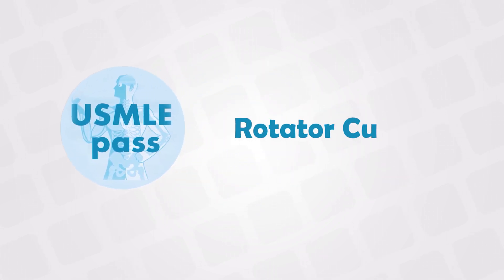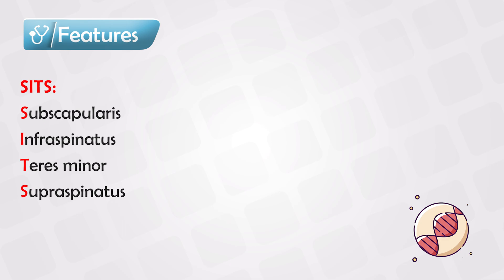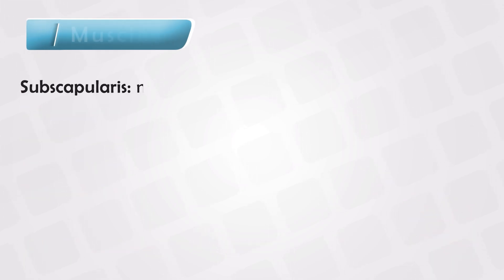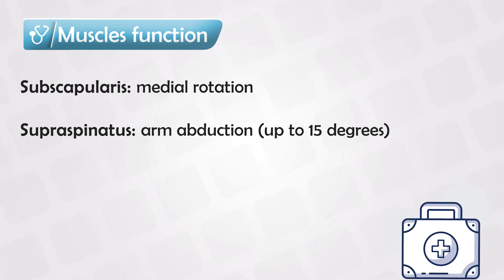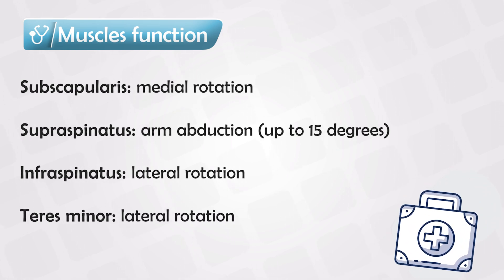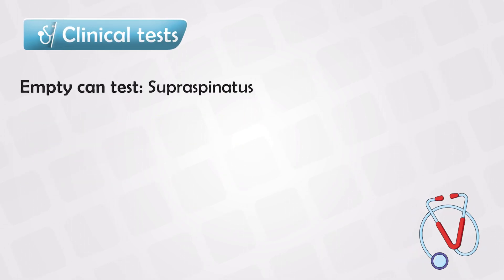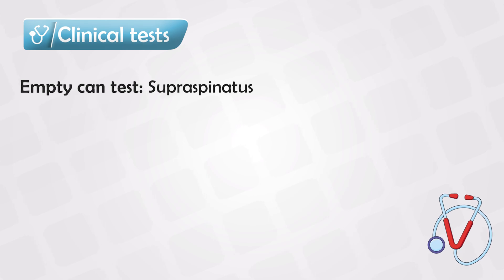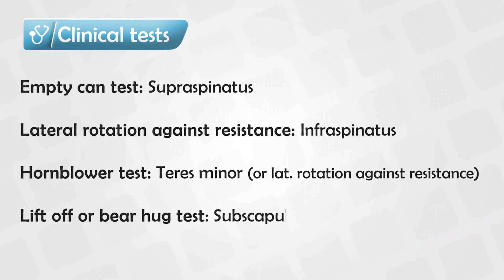Shoulder Pains: Rotator Cuff Muscles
The rotator cuff is a group of four muscles and their tendons located in the shoulder region. These muscles play a crucial role in stabilizing and moving the shoulder joint. The four muscles that make up the rotator cuff are:

1. Supraspinatus: This muscle runs along the top of the shoulder blade and helps initiate the abduction (lifting the arm away from the body) of the arm.

2. Infraspinatus: Positioned on the back of the shoulder blade, the infraspinatus muscle aids in external rotation of the arm, which involves turning the arm outward.

3. Teres Minor: This muscle is also situated on the back of the shoulder blade and assists in the external rotation and stabilization of the shoulder joint.

4. Subscapularis: The subscapularis muscle is located on the front of the shoulder blade and is responsible for internal rotation of the arm.

The tendons of these muscles merge together to form a "cuff" that wraps around the head of the humerus (the upper arm bone) and helps keep it securely within the shallow socket of the shoulder blade, allowing for smooth movement and stability of the shoulder joint.

The rotator cuff muscles are essential for various shoulder movements and activities, ranging from lifting and reaching to throwing and other arm motions. They also provide stability to the shoulder joint, especially during movements that involve lifting the arm overhead. Due to the demands placed on the shoulder, the rotator cuff muscles are susceptible to injury and strain, particularly among athletes, weightlifters, and individuals who perform repetitive overhead motions.

Common injuries to the rotator cuff include strains, tears, and tendinitis. Rotator cuff injuries can cause pain, weakness, restricted range of motion, and difficulty in performing everyday activities. Rehabilitation exercises, physical therapy, and sometimes surgical interventions are employed to treat rotator cuff injuries, depending on the severity.

Proper care, strength training, and posture awareness can help maintain the health and function of the rotator cuff muscles, ensuring optimal shoulder mobility and stability. If you suspect you have a rotator cuff injury, it's advisable to consult a healthcare professional for accurate diagnosis and treatment recommendations.